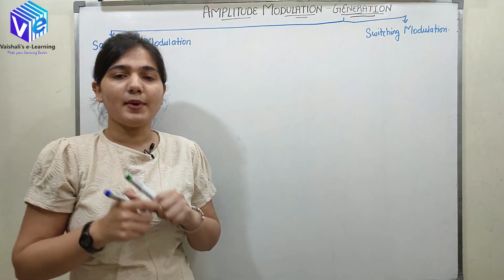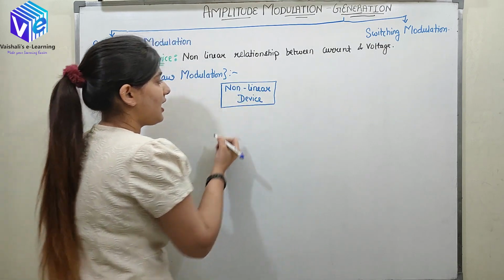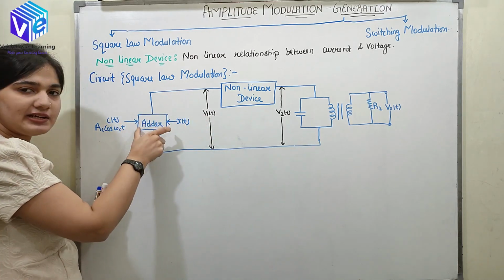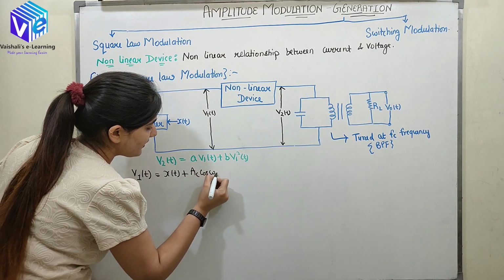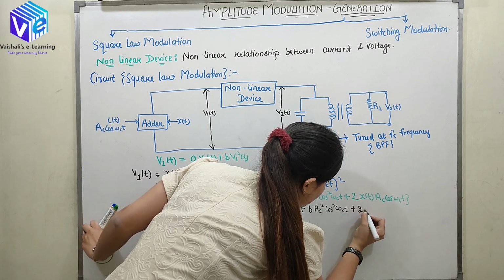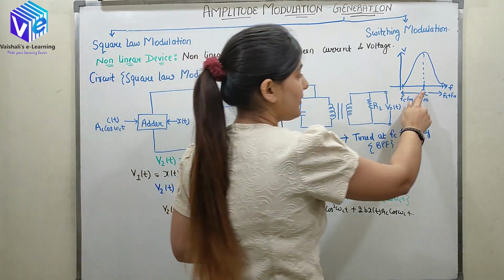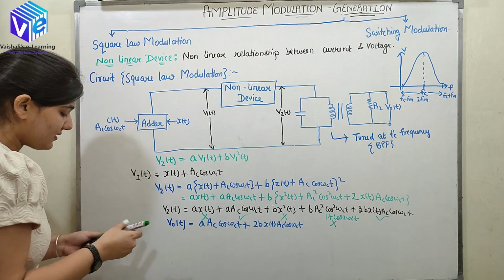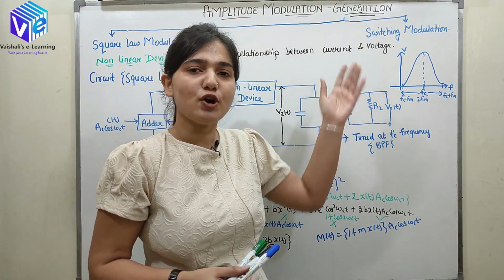L 8 | Square Law Modulator | Generation of Amplitude Modulation | DSB-FC Generation | Analog Comm